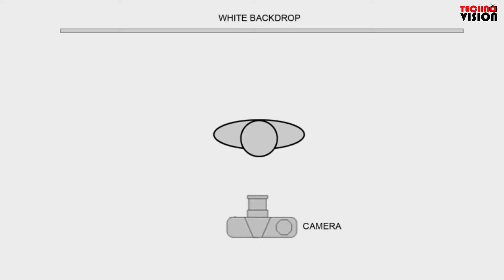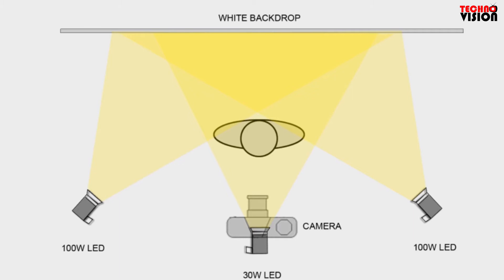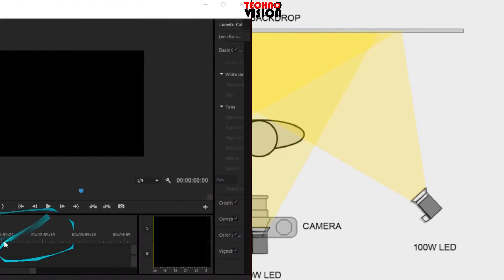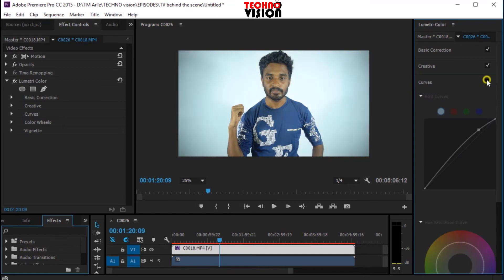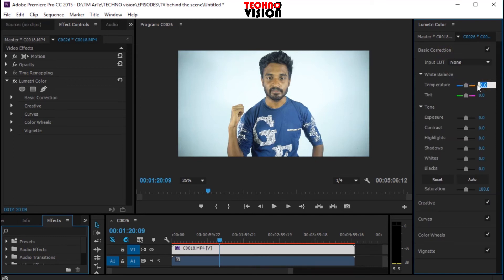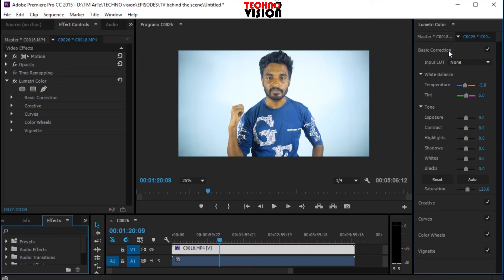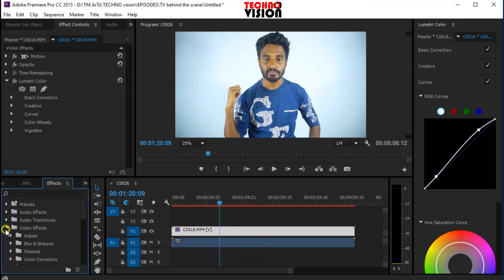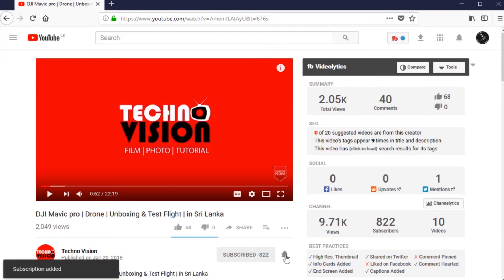How to Shoot White Background Video | Premier pro Tutorial | Sinhala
In this Video I'll Show you how to shoot white background video for youtube or video production.